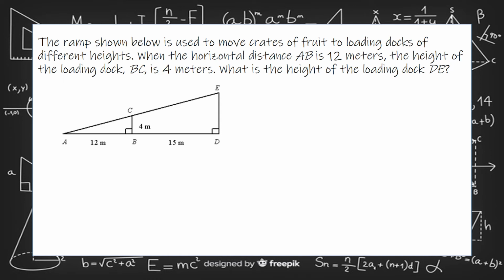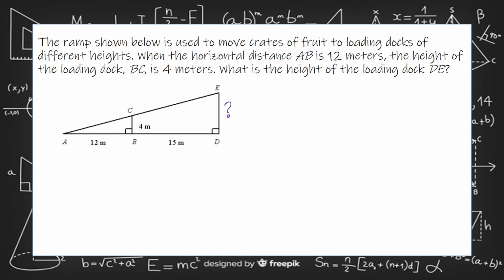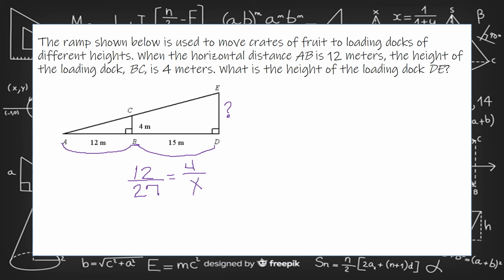The ramp shown below is used to move crates of fruit to loading docks of different heights